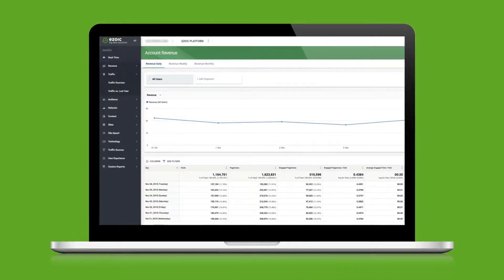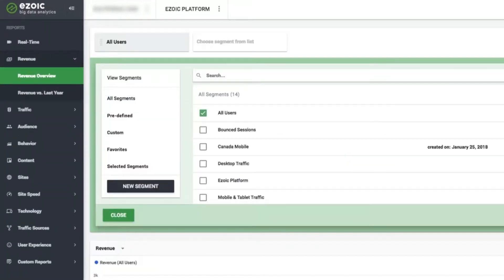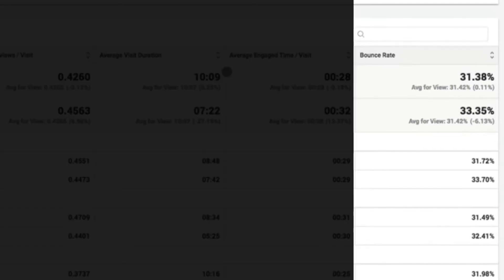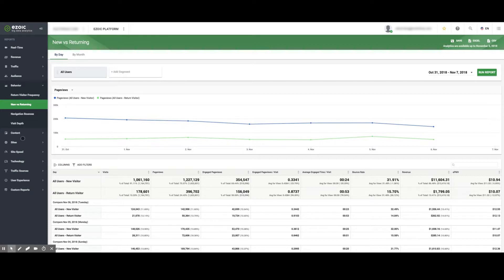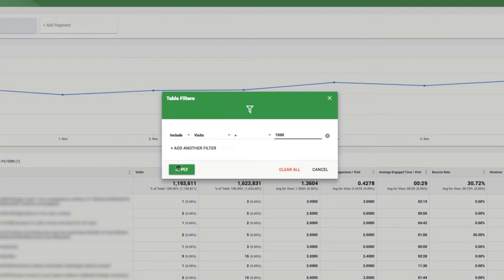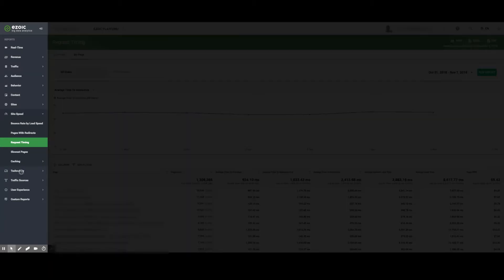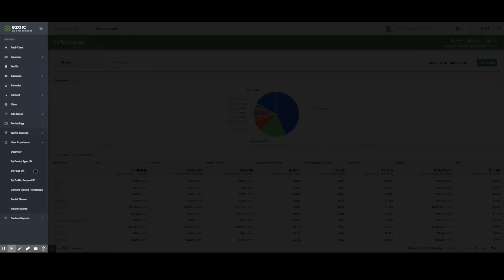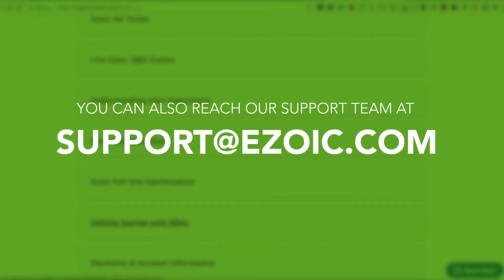Ezoic Academy: Big Data Analytics Tutorial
How to use Ezoic's Big Data Analytics to better understand website revenue, traffic, user behavior, site speed, and more. Discover the hidden data on your site using Ezoic.